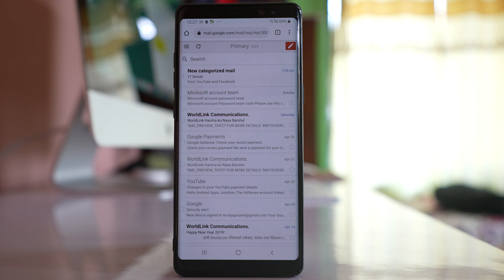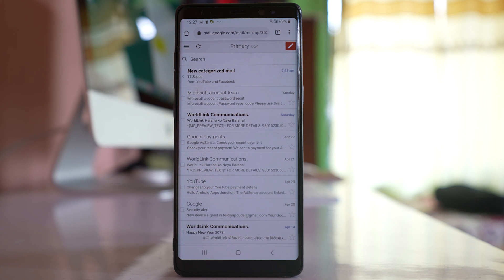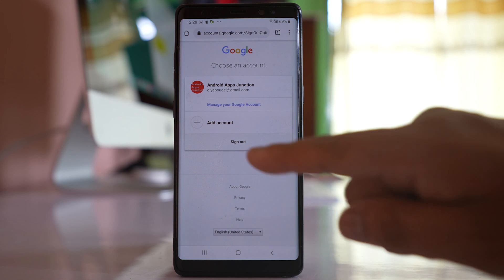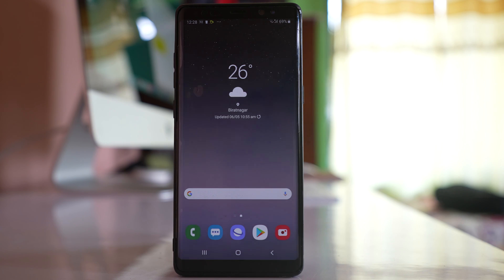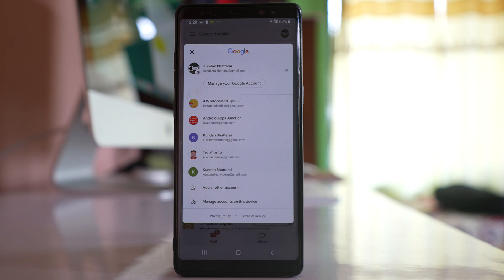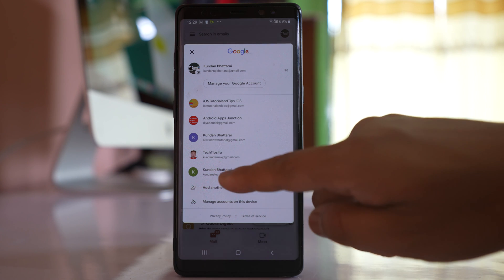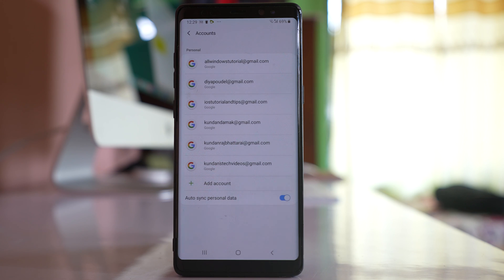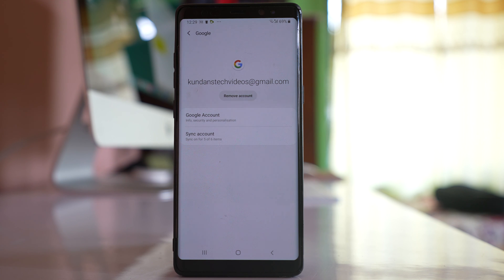How to log out of gmail (Android device) | Sign out of gmail on phone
This video also answers some of the queries below:
How to sign out / log out of gmail on phone
How to sign out of gmail on android
How to log out of gmail on chrome
How to log out gmail account in mobile
How to sign out of gmail app

In this video today we will see how to log out of your gmail account from the android device. Now if you have opened your gmail account by using a chrome browser then in order to log out of your gmail account what you do is, tap on this menu option here. Tap on your gmail account. Then select "sign out". But if you are using gmail app in order to access your gmail account then the only way to log out of the gmail app is to remove the gmail account from the android device. For example I will open gmail application here and if I have to log out from this gmail account what I will do is, I will tap on this profile icon here. At the moment I have other gmail account also. So, whichever gmail account you want to log out, just choose that gmail account. Then again tap on the profile icon. At the bottom there is an option "Manage accounts on this device", tap on it. Now suppose if you want to remove this gmail account, tap on it and then select this option "Remove account" and you will be able to log out your gmail account from the gmail application in your android device.